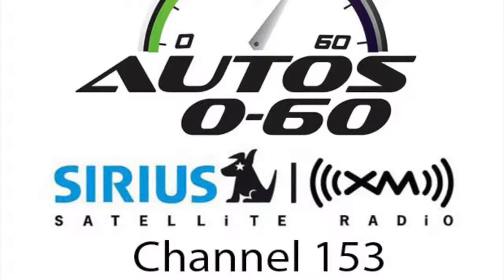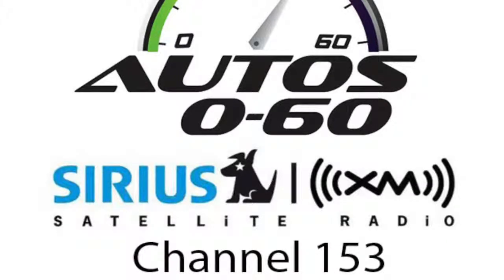2015 KIA Sedona with Orth Hedrick, VP Product Planning, Kia Motors America